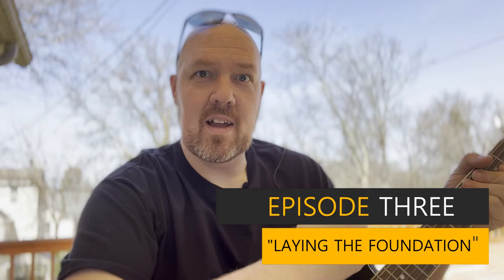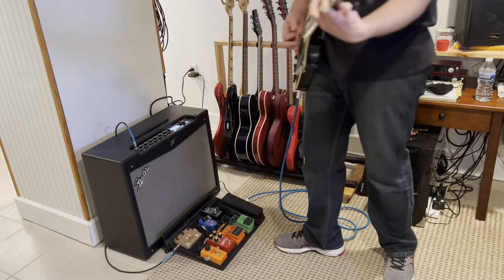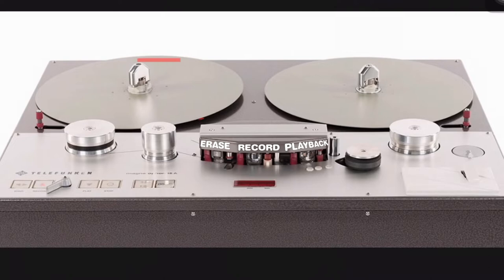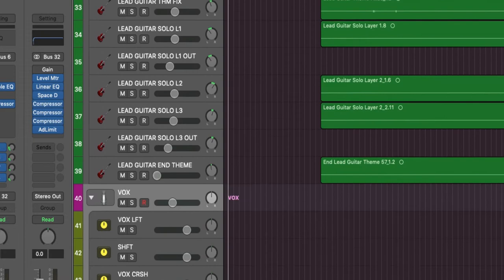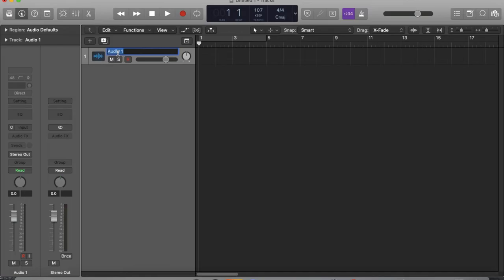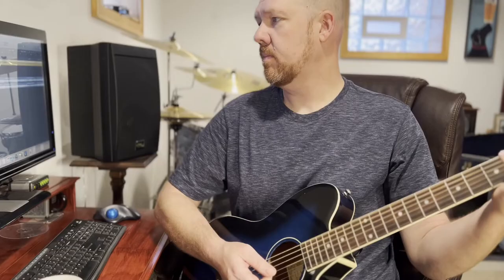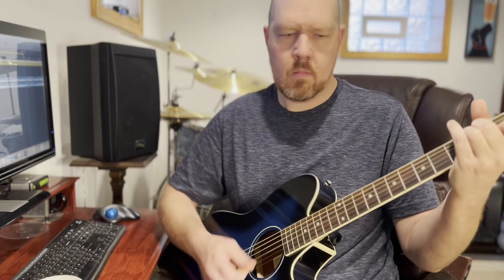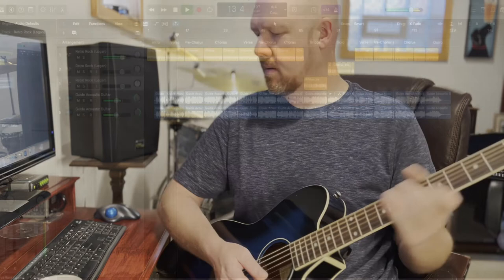Goin' Solo Vlog: Episode 3 "Laying the Foundation" -- Jim Whitaker Music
The third episode of the Goin' Solo Vlog, documenting the behind-the-scenes story of a commercially relased single, from idea to finished product.  All with one person.  On this episode, the expansion of the initial song idea, into the complete song structure from start to finish--with an acoustic guitar and drum loop.